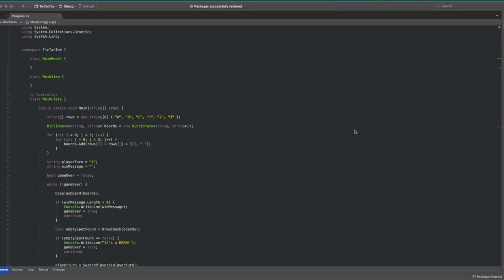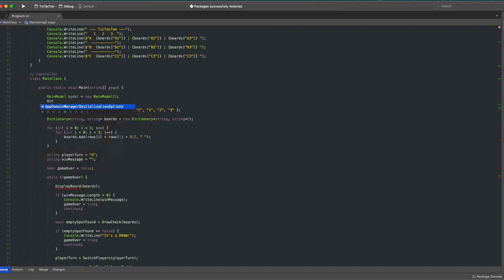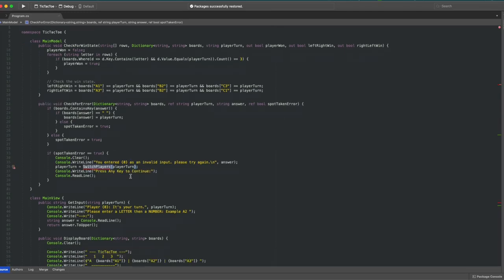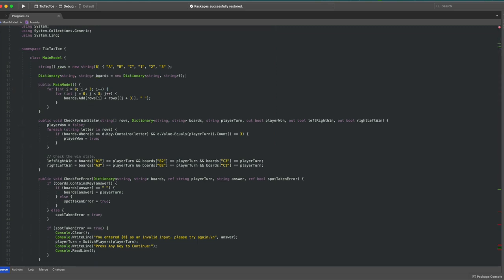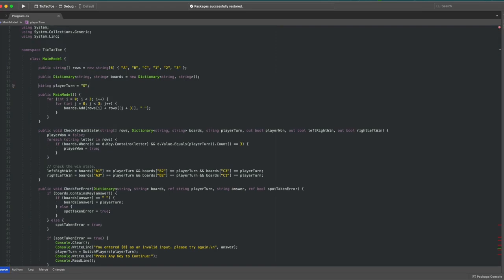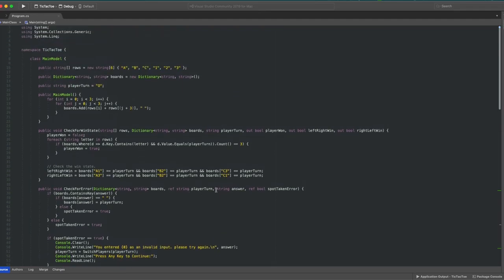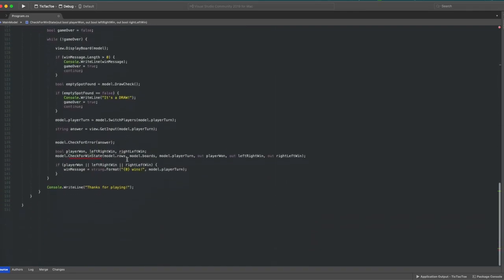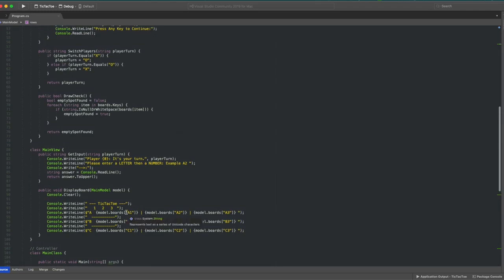Tic Tac Tutorial Ep10 Model and View Class